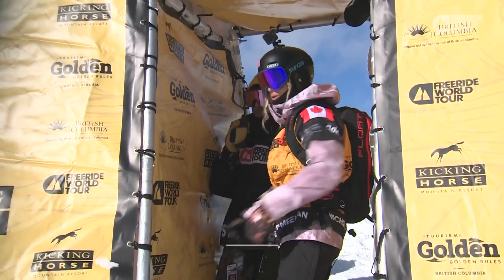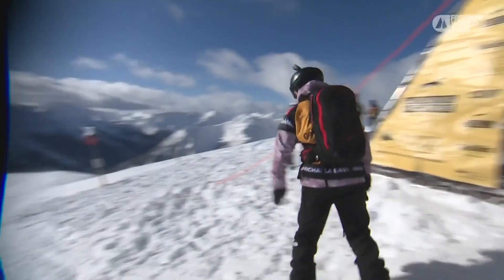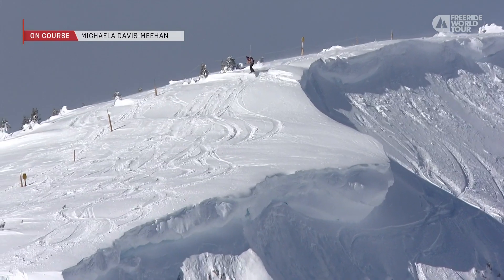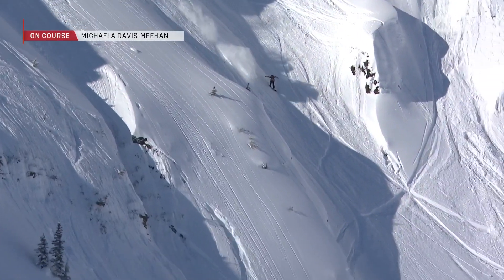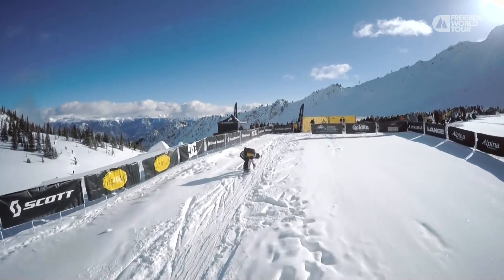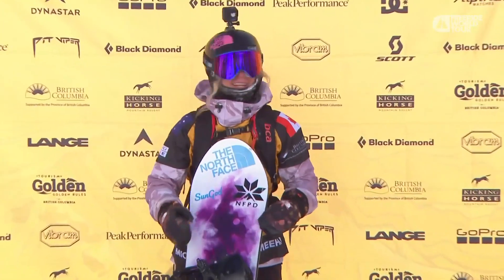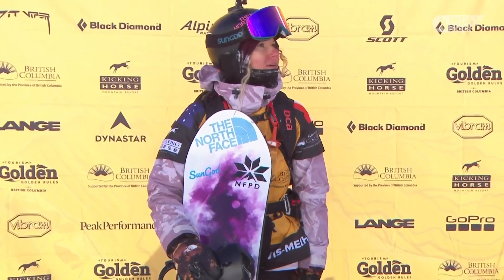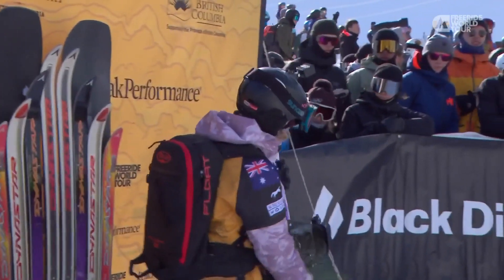Michaela Davis-Meehan Winning Run I FWT23 Kicking Horse Golden BC Pro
Michaela Davis-Meehan put down a huge run under pressure to take the win, but, unfortunately, it still wasn’t enough to make the cut. Michaela dropped first and sent two massive airs in the steep, exposed section of the course, boosting out with speed into some fast, powder turns.